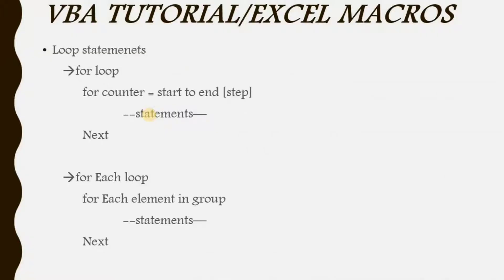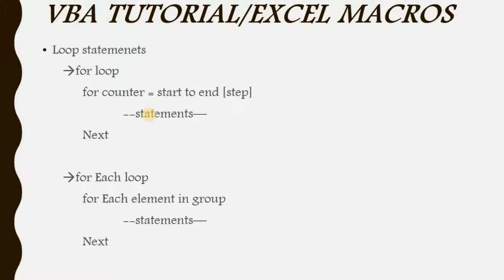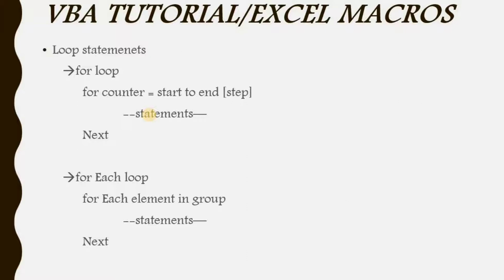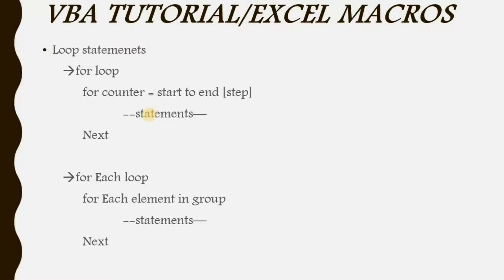VBA For and ForEach Loops l VBA l Excel Programming l Excel Macros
Excel VBA Programming for Beginners

This video covers about how to Enable Developer Option in Excel. This Tutorial session will teach you all you need to know to get started with programming VBA. This entire VBA Playlist includes:

1.How to Enable Developer Option in Excel
2.VBA Comments,MsgBox and Input box with Example
3.VBA Variables and Data Types with Examples
4.VBA Operators and Operands with Examples
5.VBA If Else and Select Statements with example
6.VBA For and ForEach Loop with Example
7.VBA Do While Vs Do Until Loops with Example
8.VBA Arrays with Examples
9.VBA Range Objects with Example
10.VBA String Functions with Examples
11.VBA Object Model with Example
12.Copying Content from one worksheet to other worksheet.
13.Copying Content from one WorkBook to other Workbook.
14.Adding Breakpoints and Debugging the Macro Code
15.How to insert Checkbox and assign a Macro Code to CheckBox
16.How to insert Label and assign a Macro Code to Label
17.How to insert a Group Box and assign a Macro Code to Group Box
18.How to insert Radio Button and assign a Macro Code to Radio Button
19.How to insert Scroll Bar and assign a Macro Code to Scroll Bar.

Lectured by: Inti Venkata Subba Rao

If you have any doubts,please leave a comment in the Comment Session.